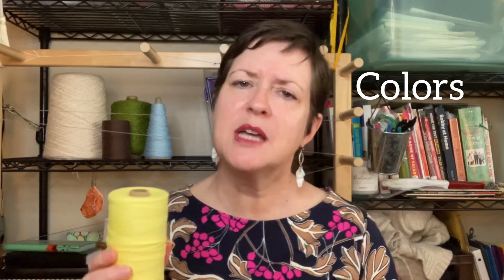June Weave Along - Week 1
Welcome to Week 1 of the June Weave Along! I'm so glad you're here!

And if you want to follow the official Acton Creative project plan, become an Acton Creative Insider All membership levels will get access.

For more details on Acton Creative, visit me Happy Weaving!